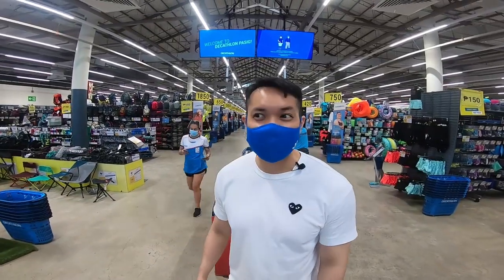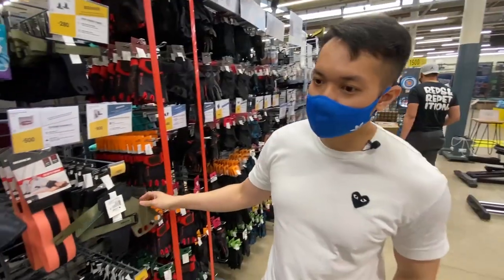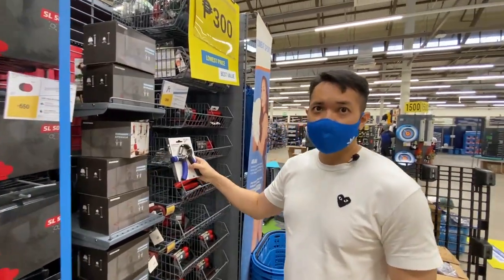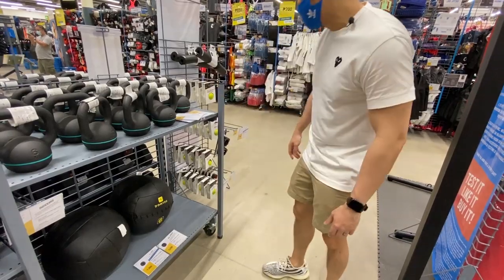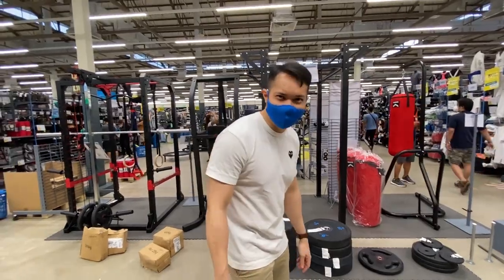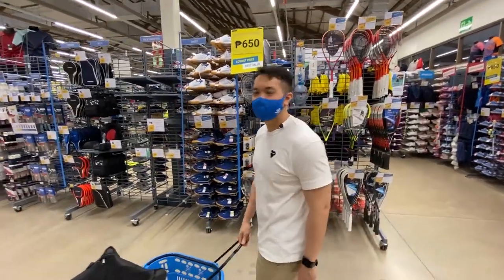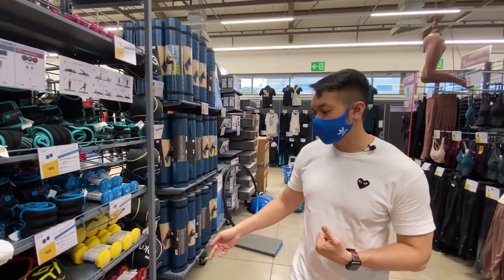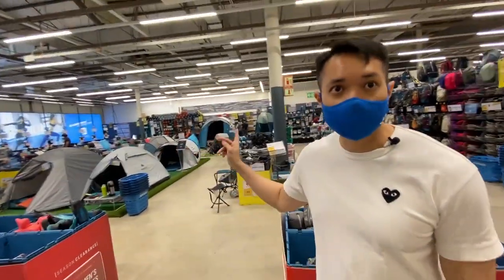HOME GYM EQUIPMENT SHOPPING AT DECATHLON PHILIPPINES - TitoFit vlog - BIGGEST SPORTS EQUIPMENT STORE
Decathlon in Pasig is supposedly the biggest sporting goods store in the country, we check it out to see if the hype is real! So check out this video!

We’re also giving away the Nike Free Metcon 2 as promised so stay until the end of the video to check out the mechanics, pay attention to the deadlines as well so you get a chance to win a free pair courtesy of us!